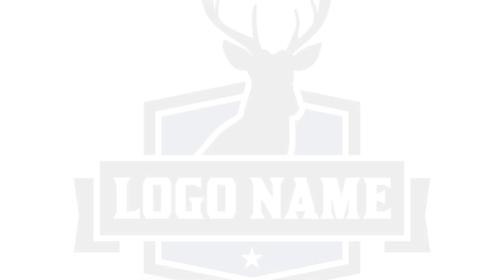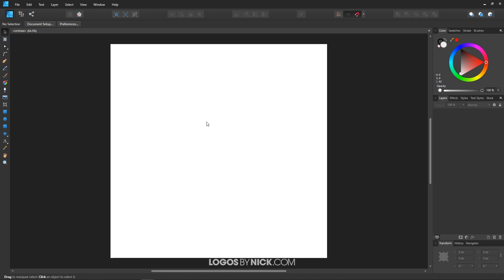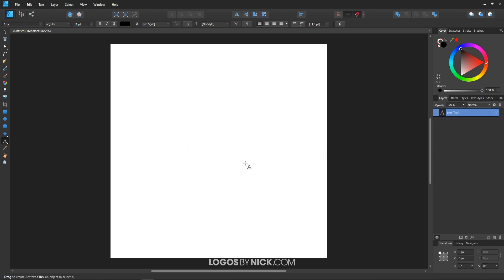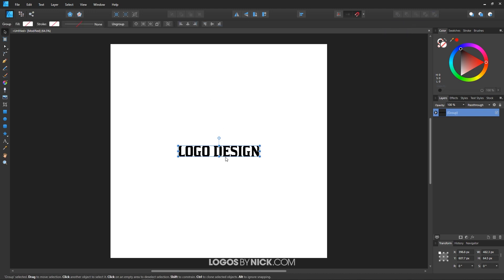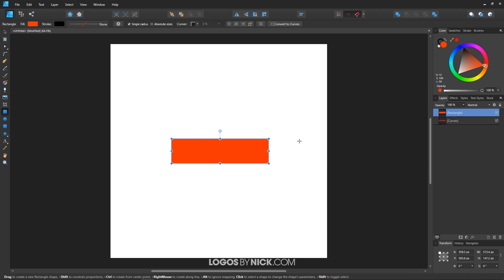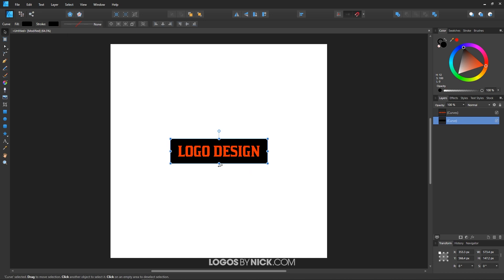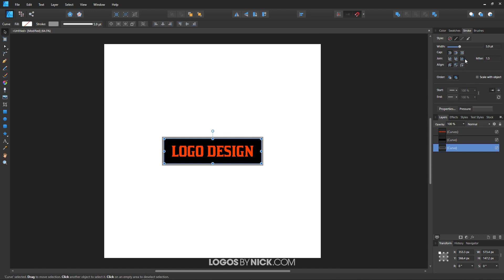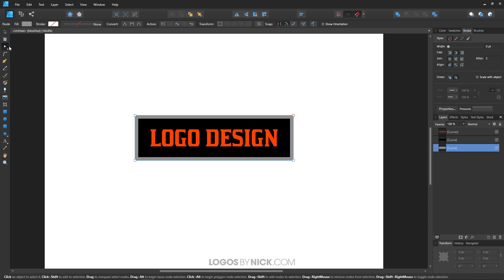Affinity Designer Logo Tutorial: Simple Logo Design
In this Affinity Designer logo tutorial I’ll be demonstrating how you can create a simple badge style logo design. The logo depicts the name on a banner, placed over the silhouette of a deer’s head, but you can replace this with any other element you’d like in order to personalize it.

All of the elements used in this tutorial can be downloaded

Credit to the user “StarGlade” on Pixabay for the deer silhouette.

Timestamps:

00:00 Intro
00:30 Set up the document
01:03 Text banner
06:19 Emblem/background
10:48 Import deer design
12:52 Add in the star
13:36 Add negative space
15:30 Add color